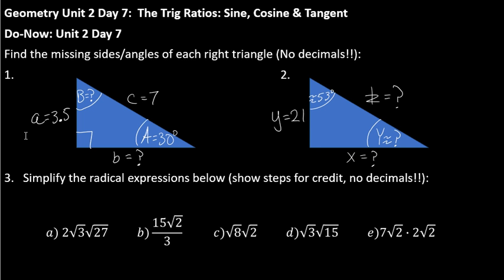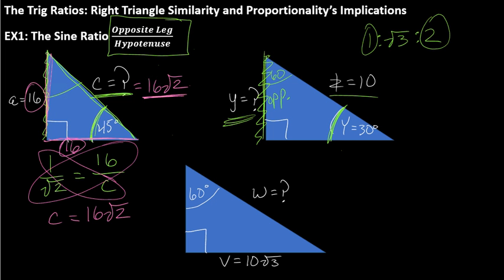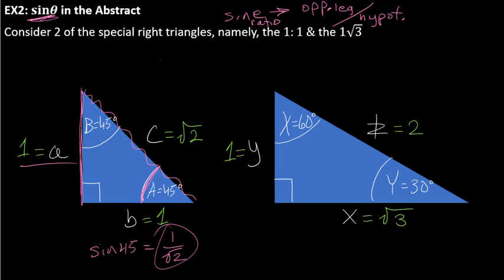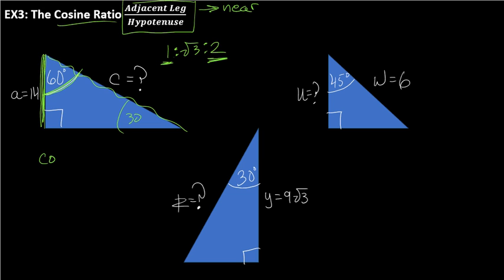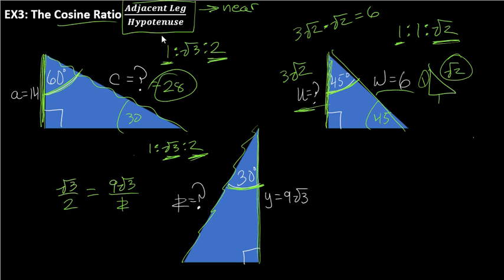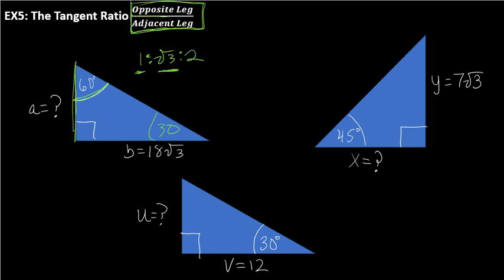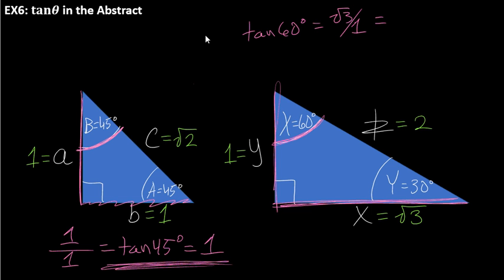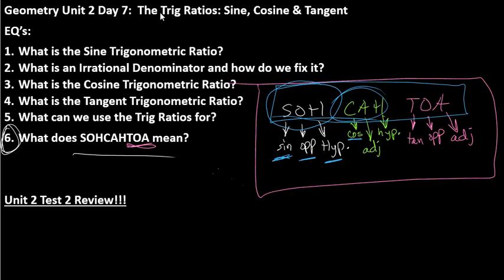Intro to the Trig Ratios: Sine, Cosine & Tangent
In this video we discuss the emergence of the Sine, Cosine & Tangent Trigonometric ratios given proportionality's implications with respect to interior angles of right triangles.